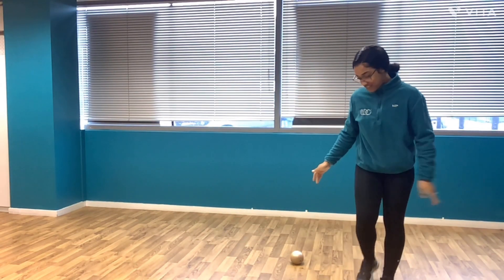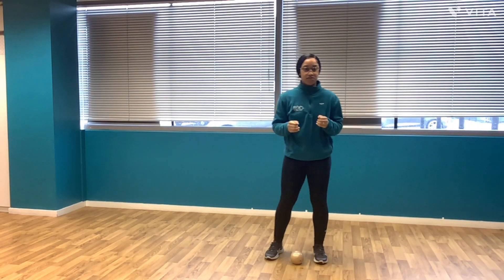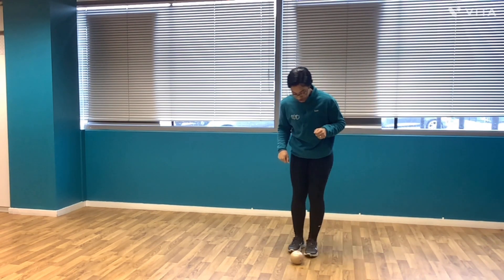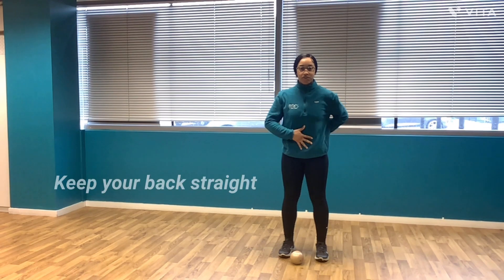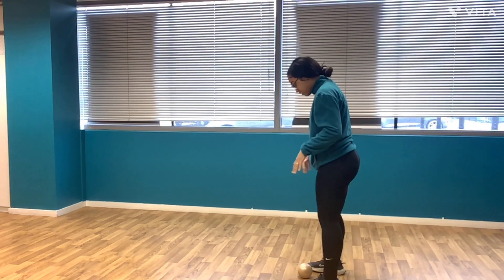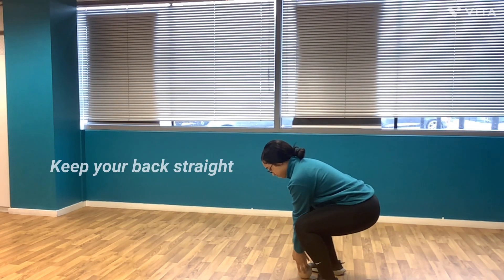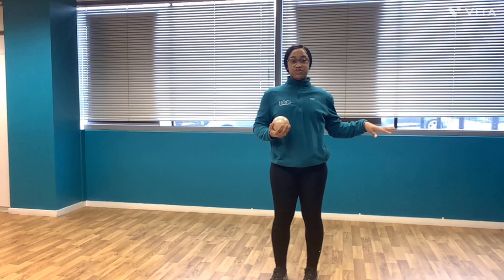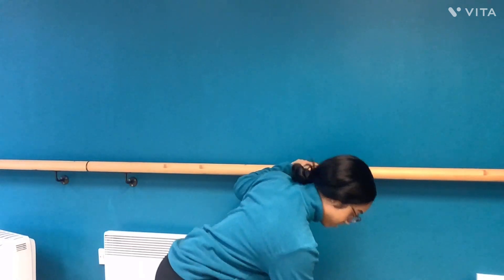How to: Pick Up Items Safely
Picking up items off the floor is a daily occurrence but do you know how to pick things up safely?

If you look after your posture, your posture will look after you in your later life